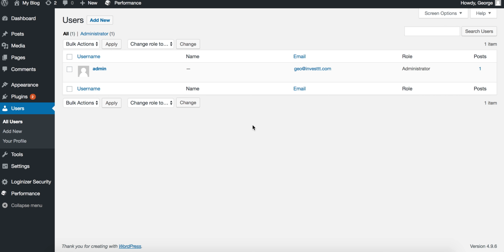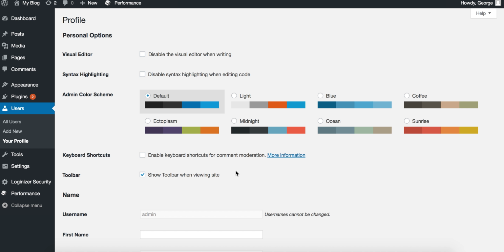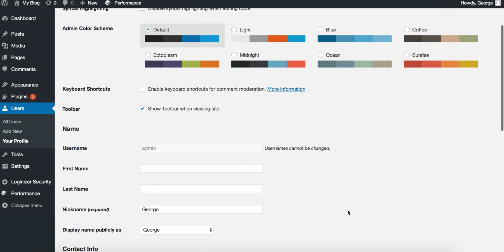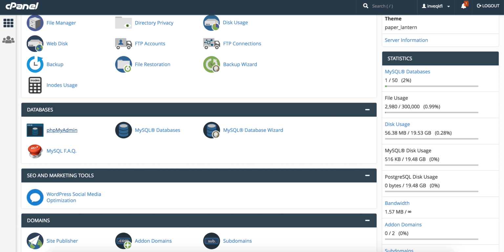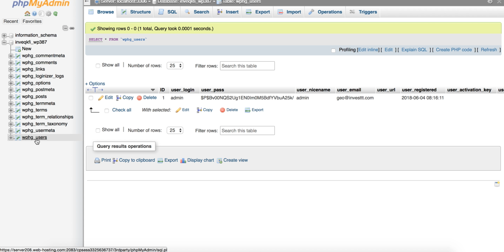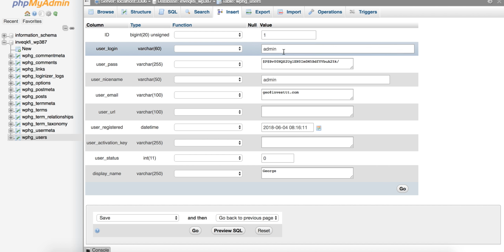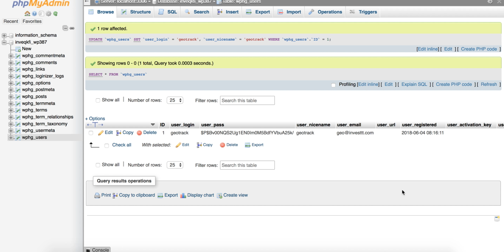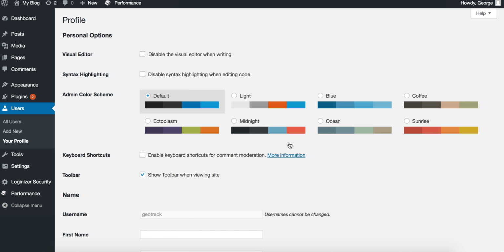How to Change The Admin Username in WordPress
Did you know you can change the admin username in WordPress? Well, technically you have to do it via phpMyAdmin, and in this video Anthony Kirlew shows you how easy it is.

If you have WordPress questions or need technical help, hosting, or WordPress web design, contact the award winning team at Infinion Marketing

Looking for a secure WordPress web hosting provider? As a Partner Agency with WP Engine, we highly recommend WP Engine. You can learn more about their service or sign up via our partner